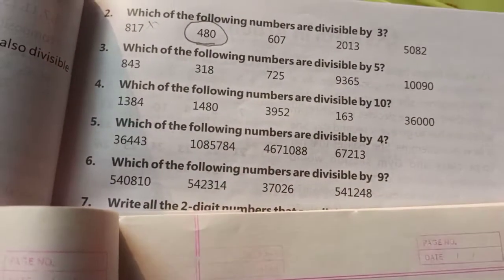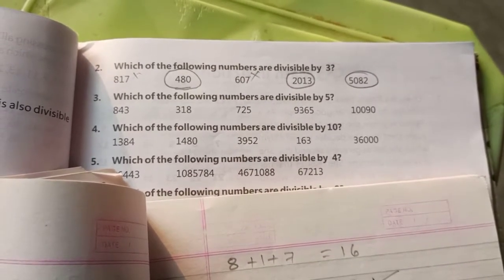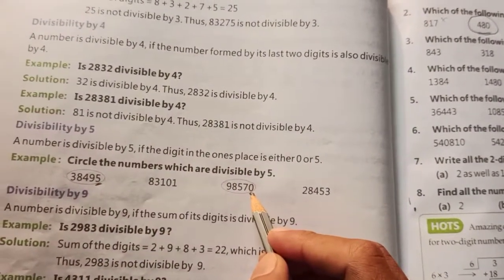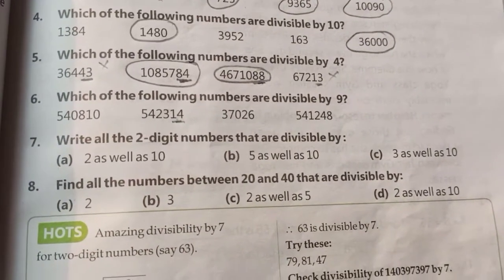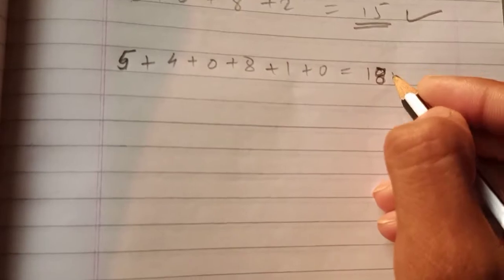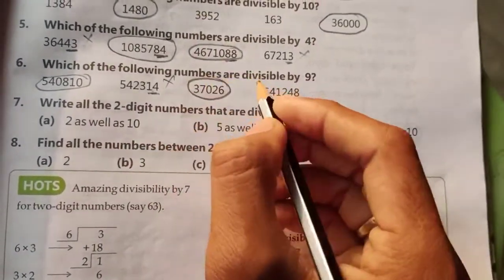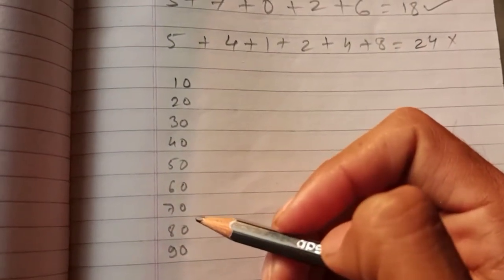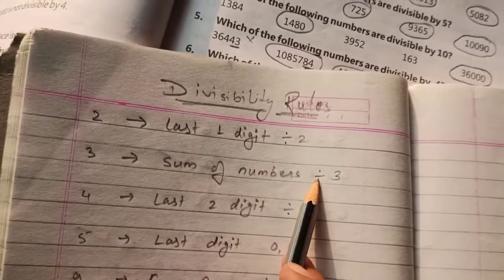class 4 exercise 6d divisibility rules